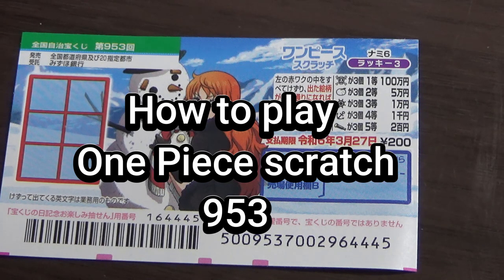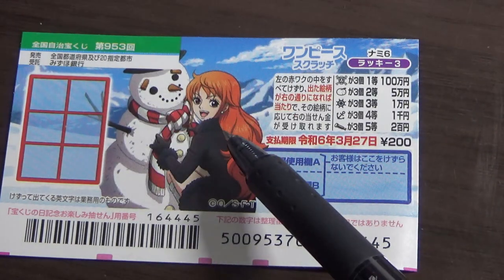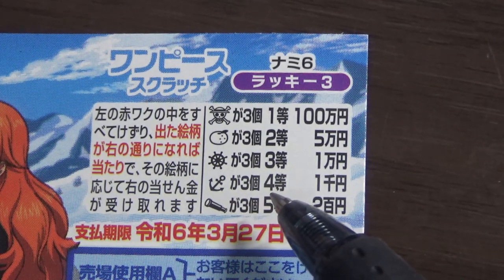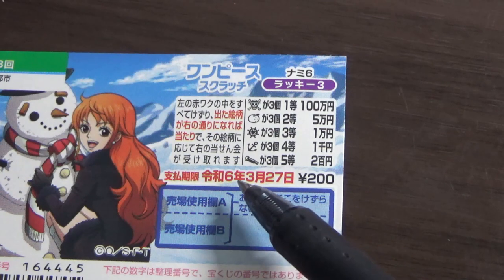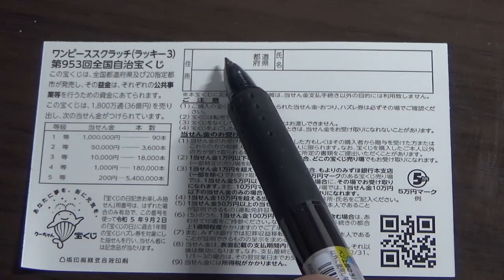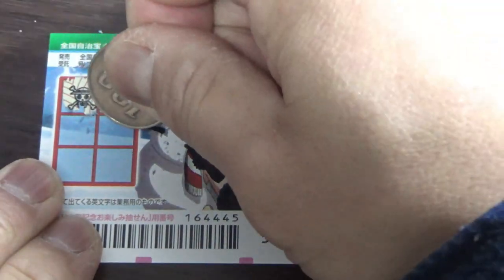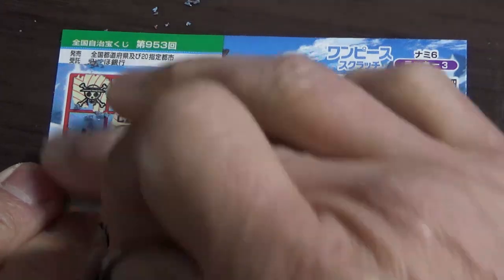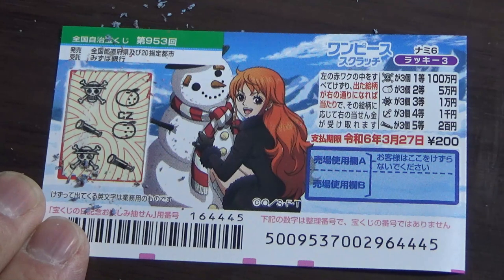How to play ONE PIECE SCRATCH 953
第953回

ワンピーススクラッチ ナミ6 ラッキー3

１等
100万円
1枚 200円
発売期間
2/8～3/28